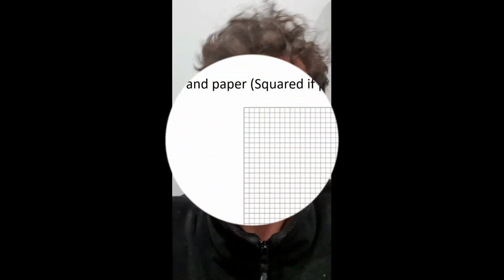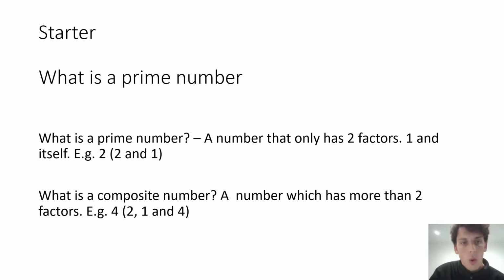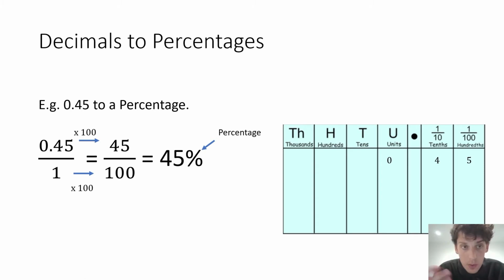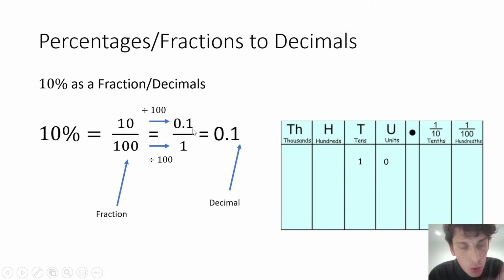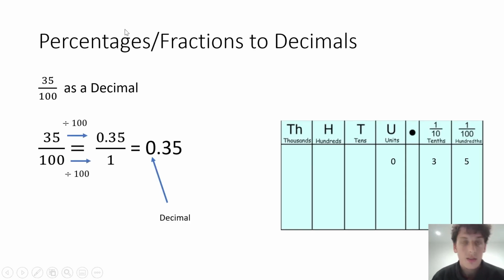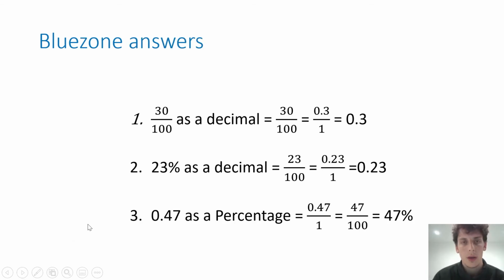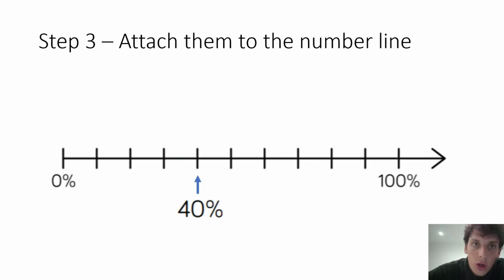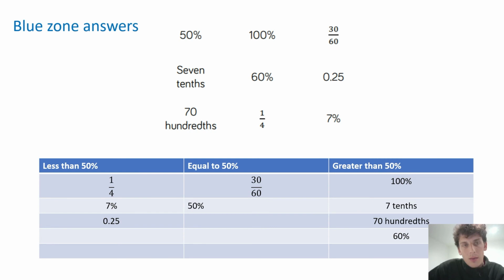04.05.20 Year 5 Maths - Converting Decimals to Percentages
04.05.20 Year 5 Maths - Converting Decimals to Percentages
Find out how to convert a decimal to a percentage with Mr Olins.